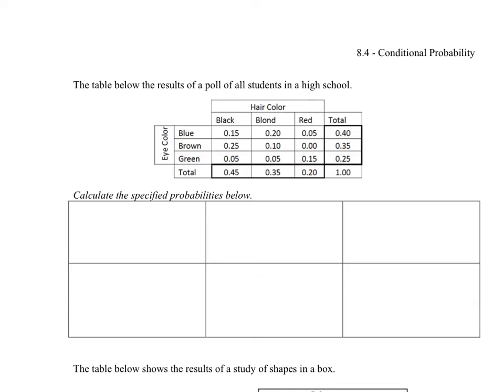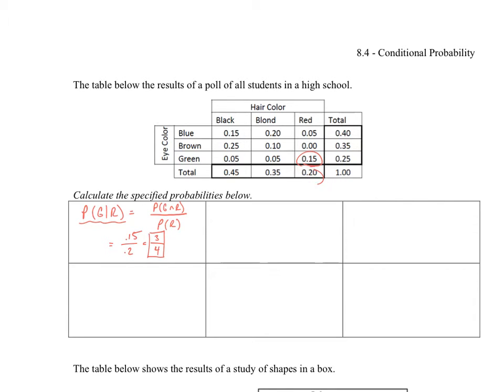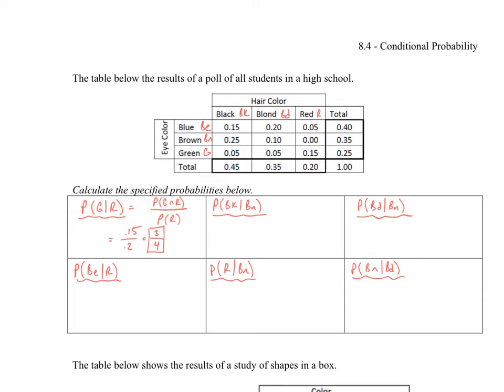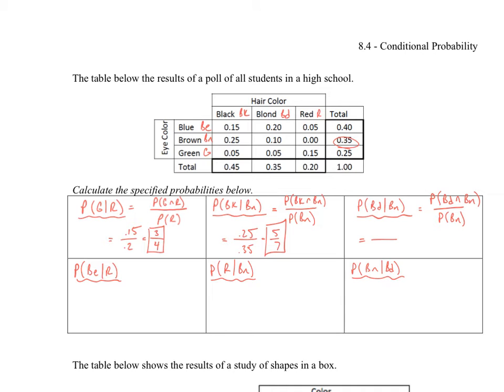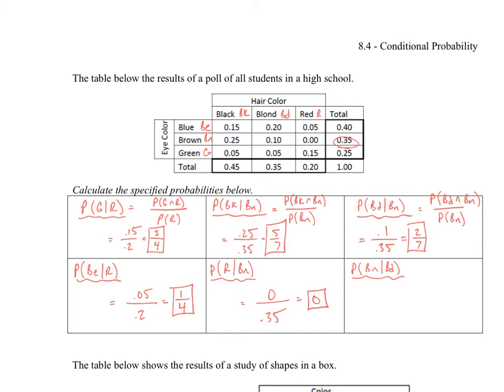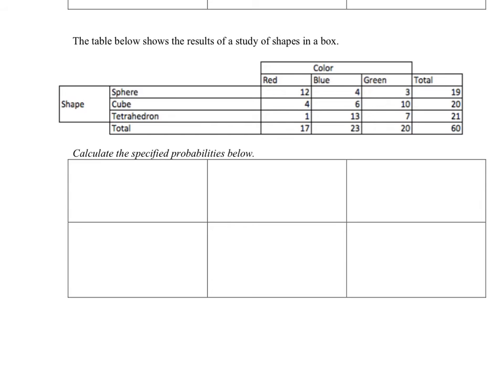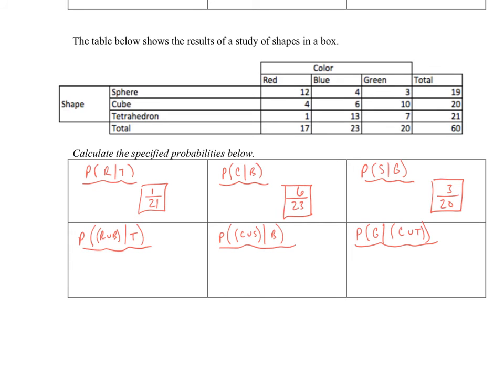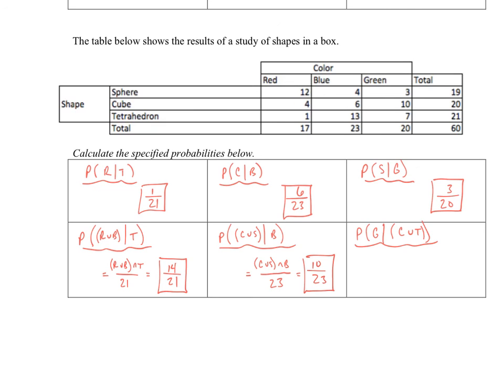Conditional Probability Practice